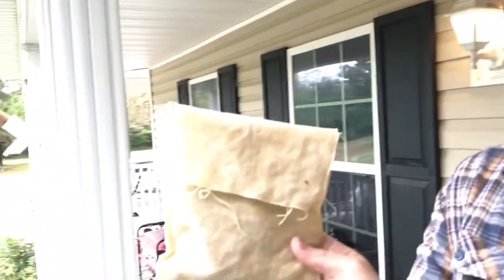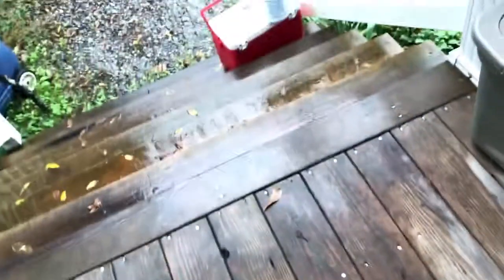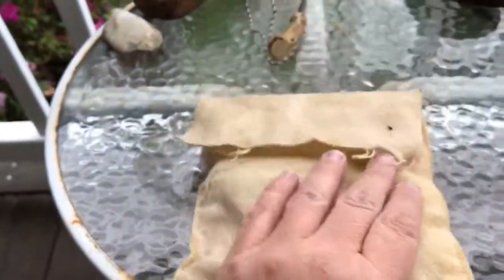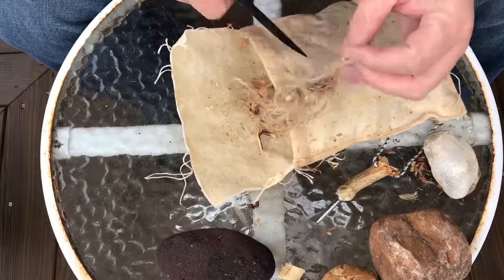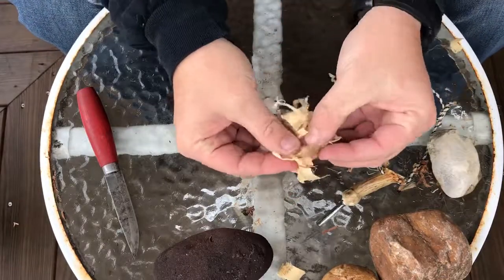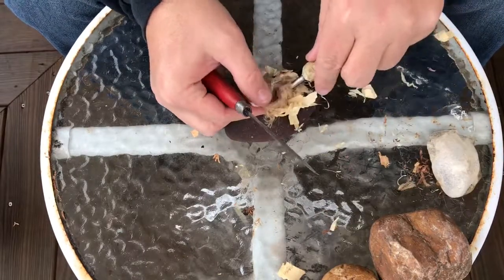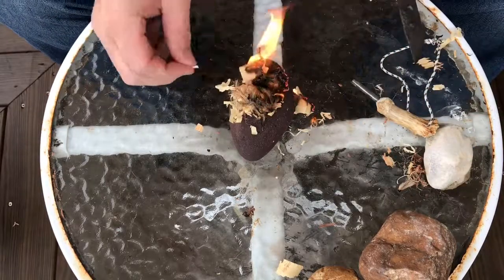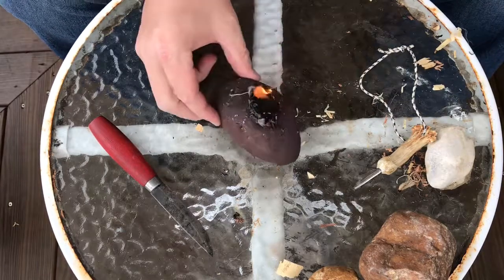DIY Oilskin Tinder Bag, Do They Work?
I test how my Oilskin tinder bag held up in moist weather. I said Moist!